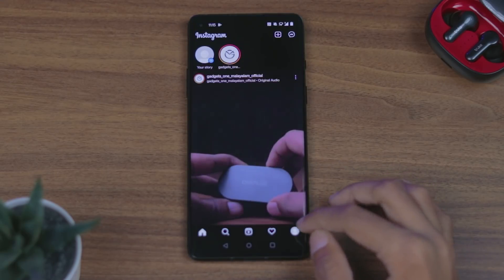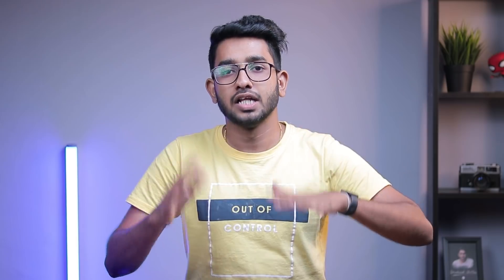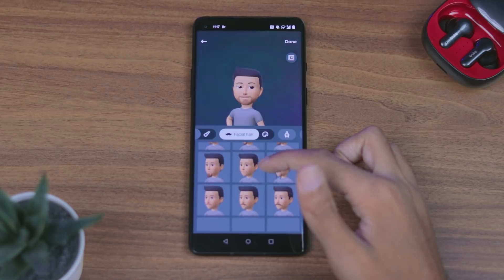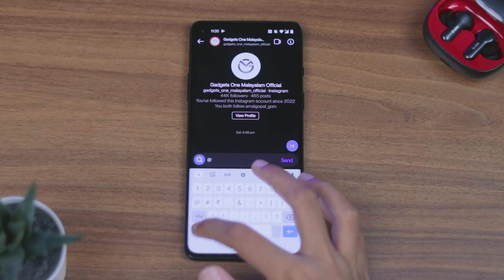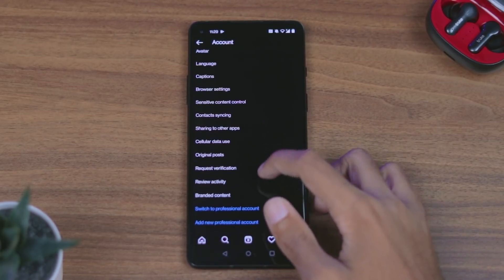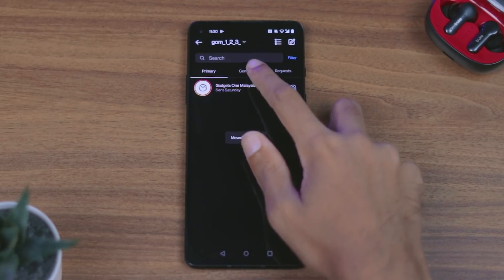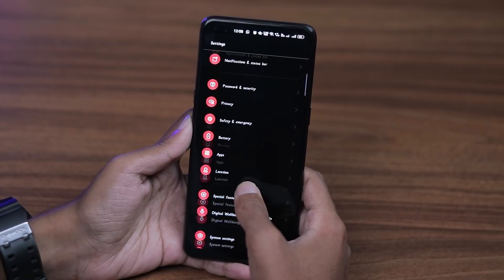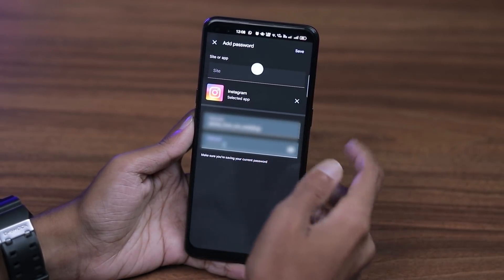അടിപൊളി 5 Secret Instagram Tips and Tricks 🔥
Youtube Gear
Camera Canon 200D
Secondary Light
Main Mic
2nd Microphone
Primary Laptop
Macbook Pro

Daily Drivers
Iphone 11
One Plus 9